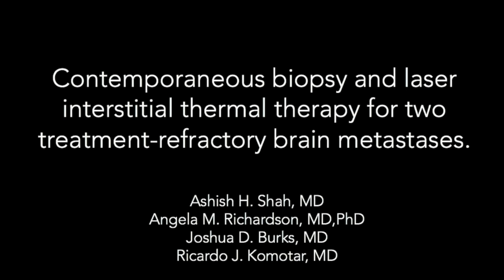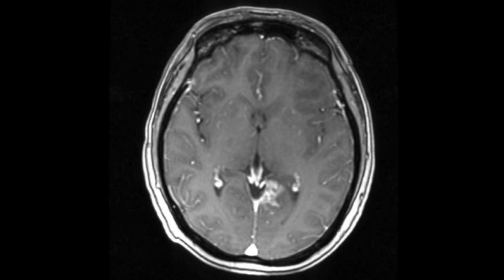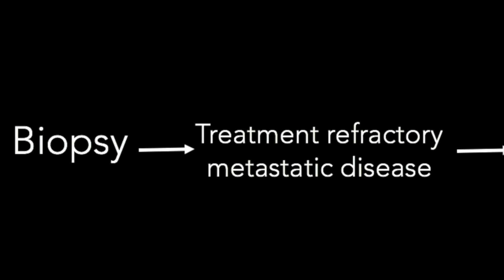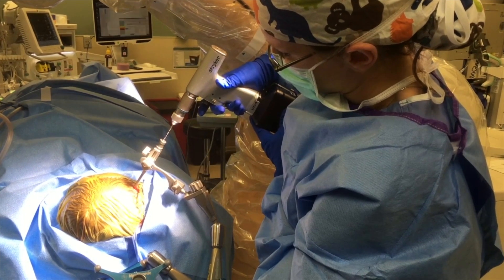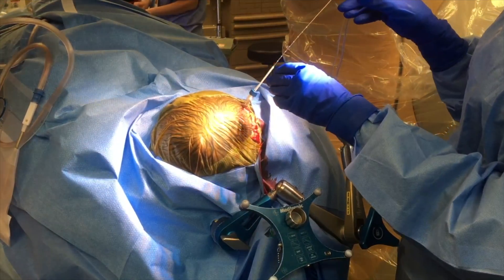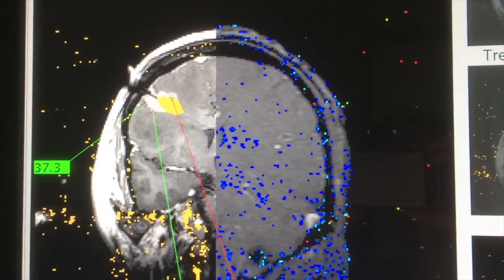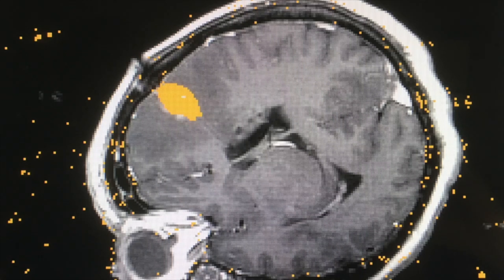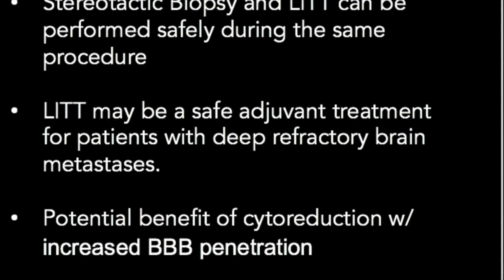Contemporaneous biopsy & LITT for 2 treatment-refractory brain metastases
Ashish H. Shah, MD, Angela M. Richardson, MD, PhD, Joshua D. Burks, MD, and Ricardo J. Komotar, MD

Department of Neurological Surgery, University of Miami, Florida

Recurrent treatment-refractory brain metastases can be treated with modern adjuvant therapies such as laser interstitial thermal therapy (LITT). Since previously radiated lesions may be indolent (treatment effect) or recurrent tumor, histological confirmation may be helpful. The authors present the utility of contemporaneous biopsy and LITT using intraoperative O-arm navigation in a patient who presented with multiple refractory metastases. The authors demonstrate the utility of O-arm navigation to confirm intraoperative biopsy and LITT placement. Concurrent stereotactic biopsy and LITT may be a safe and efficacious method for both the diagnosis and treatment of deep lesions that are unamenable to standard adjuvant treatment modalities.